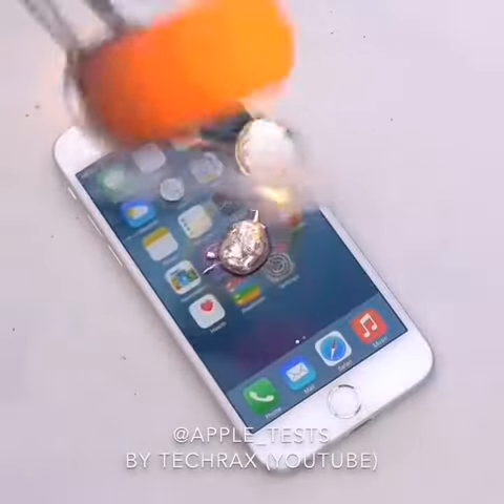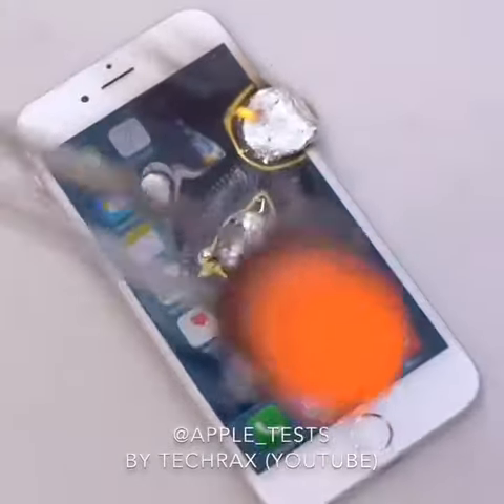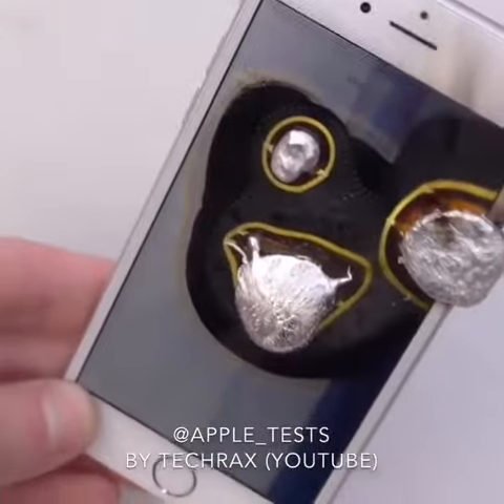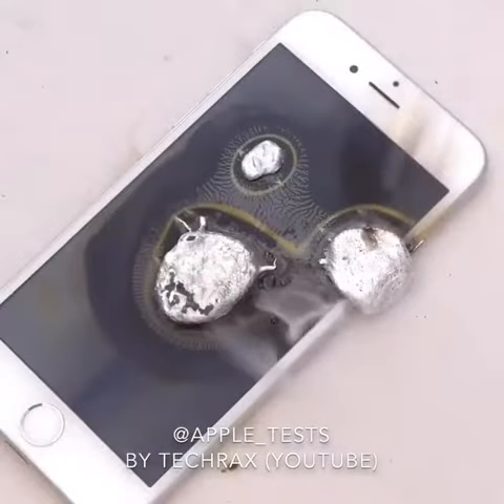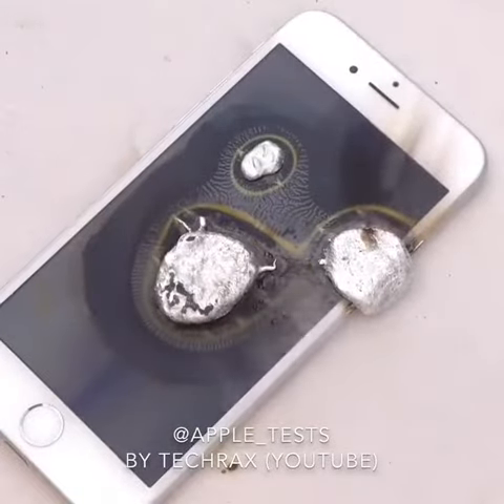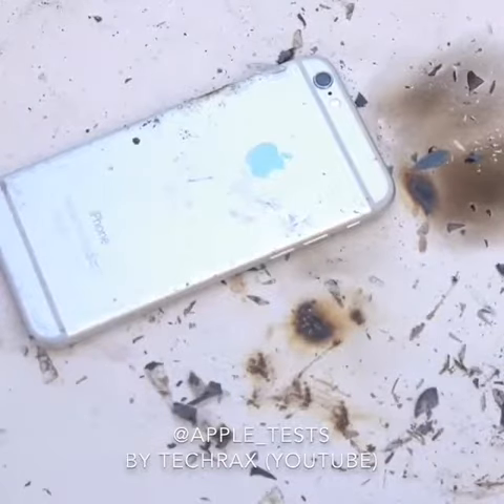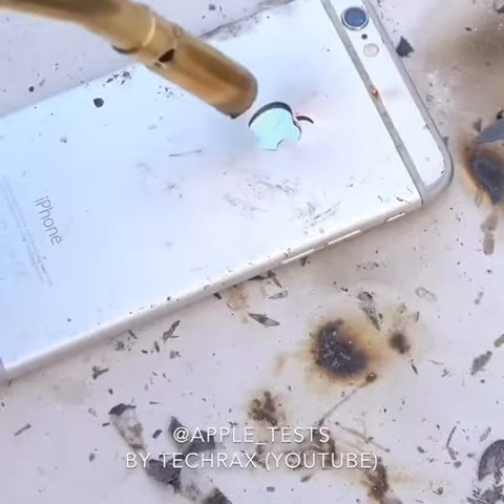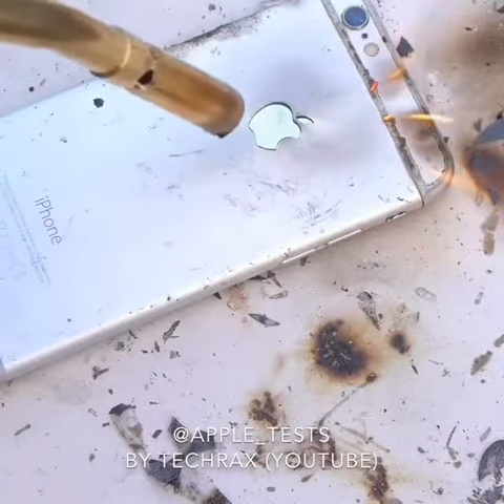iPhone 6 screen fire